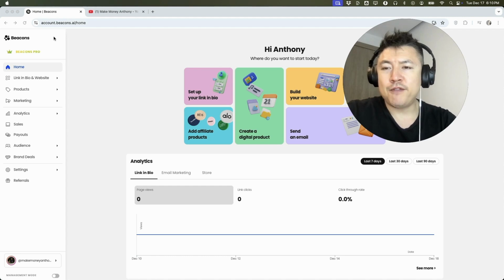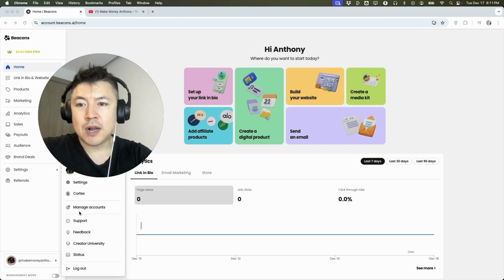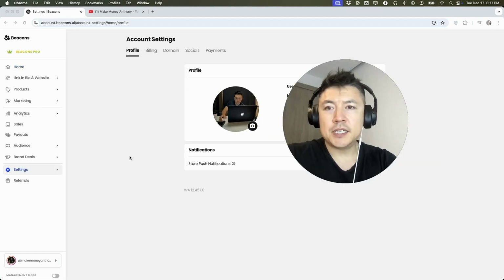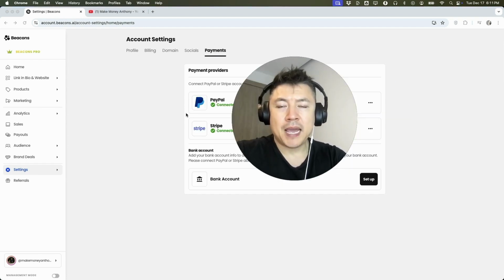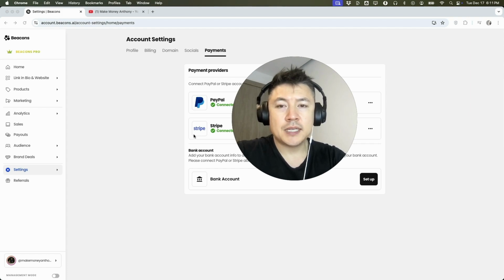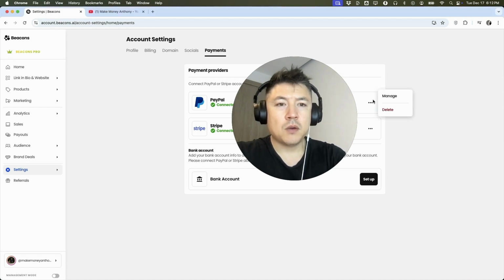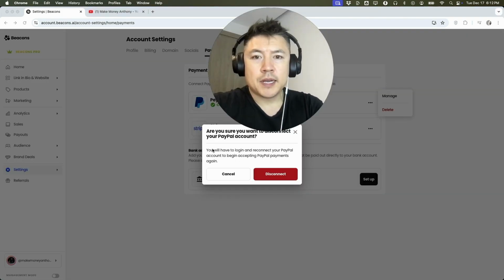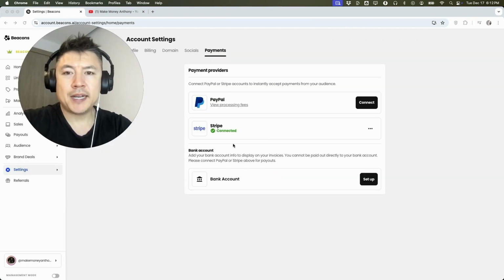✅ How To Disconnect Remove Paypal From Beacons ai 🔴